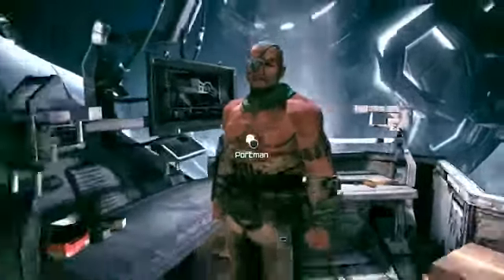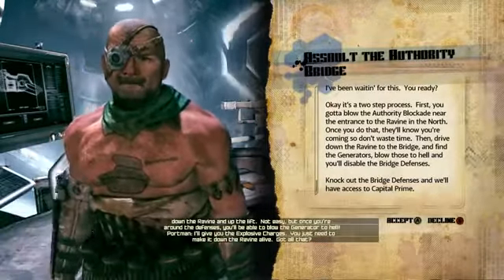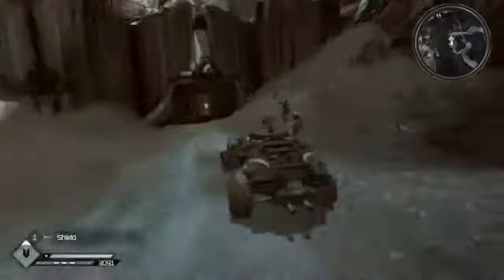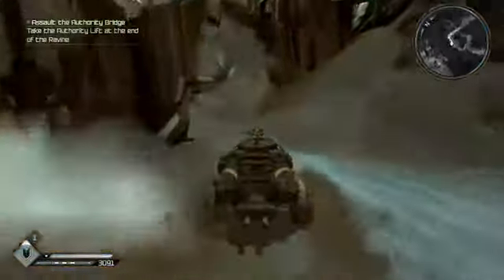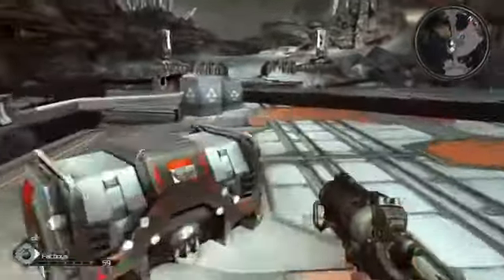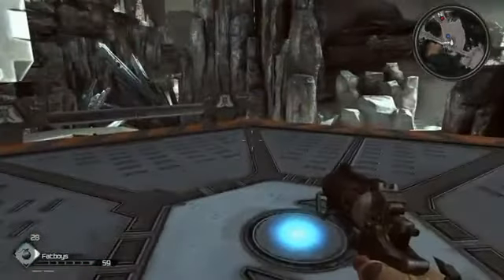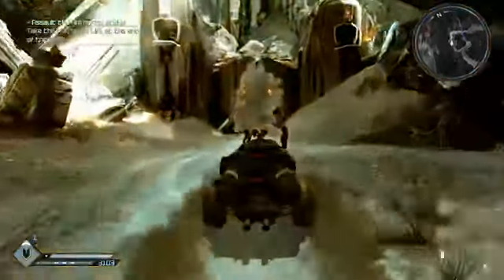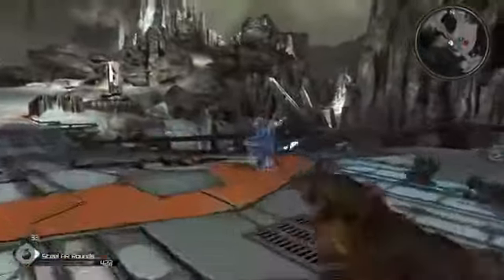Rage Walkthrough Part 45 Post Patch